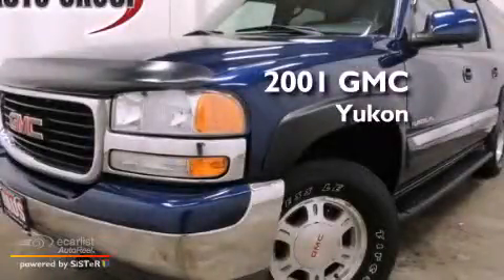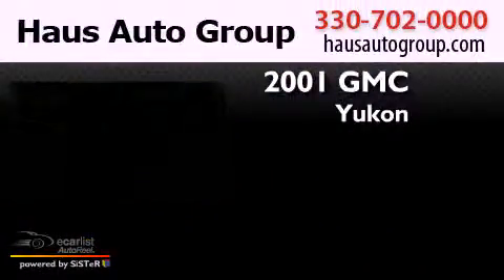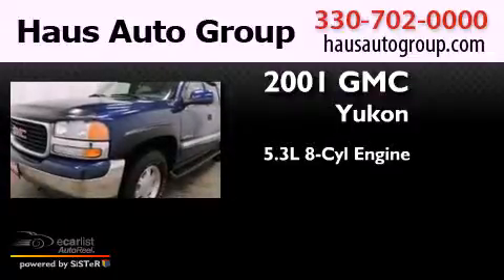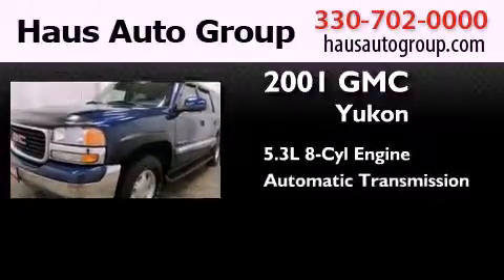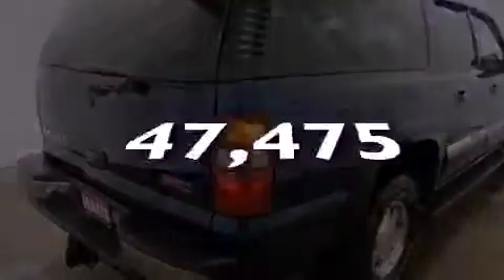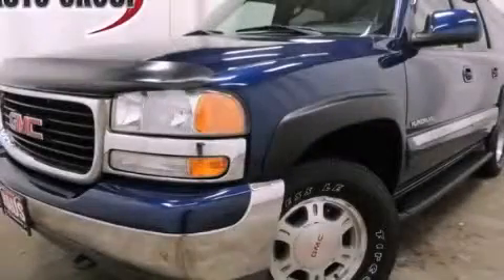Pre-Owned 2001 GMC Yukon XL Canfield OH 44406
Year : 2001
 Make : GMC
 Model : Yukon XL
 Engine : 5.3L V8 MPI
 Trans . : Automatic
 Exterior : Blue
 Miles : 47,475
 Interior : Black